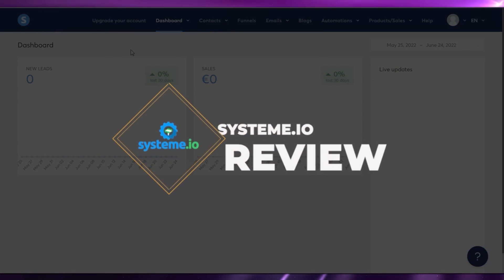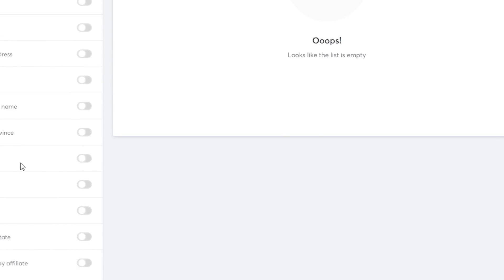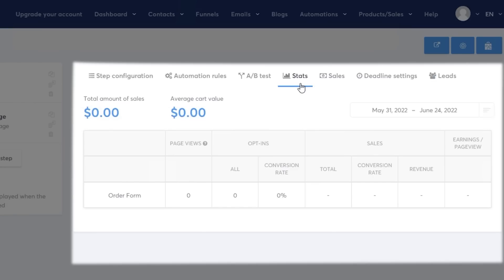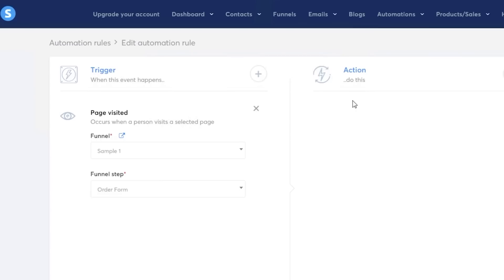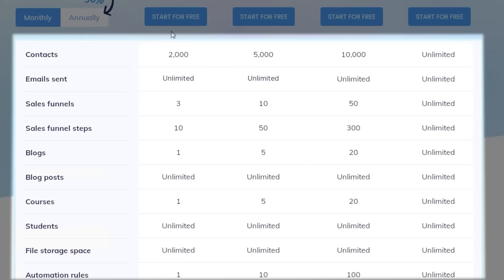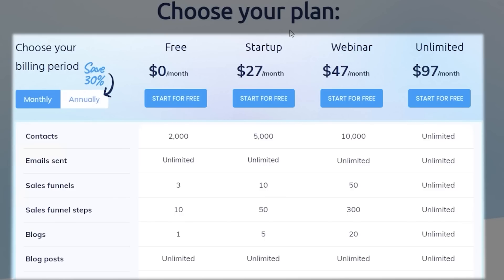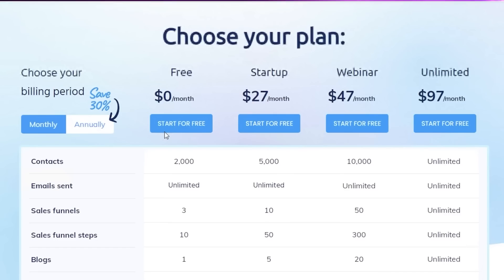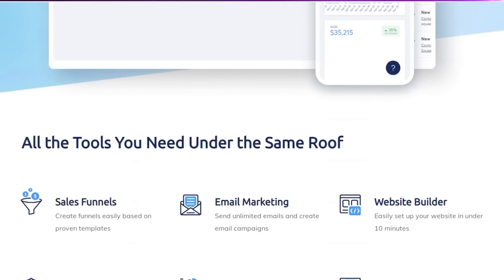SYSTEME.IO REVIEW 2024 - The Good, The Bad And The Ugly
In this video, i'm going to be going through a detailed Systeme.io review for you. Our Systeme io review will go over literally everything you need to know about Systeme.

You can build websites, landing pages, blogs, sales funnels and so much more with Systeme. If you're looking for a honest Systeme.io review then keep watching.